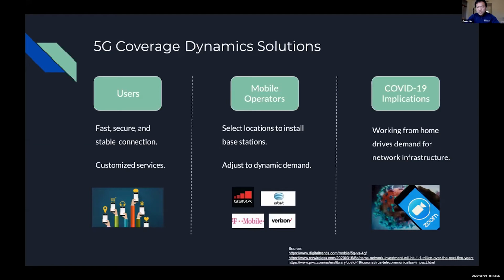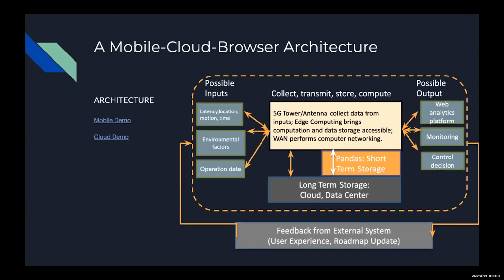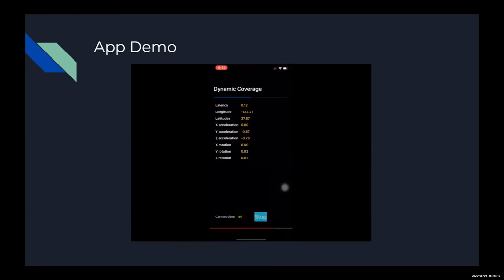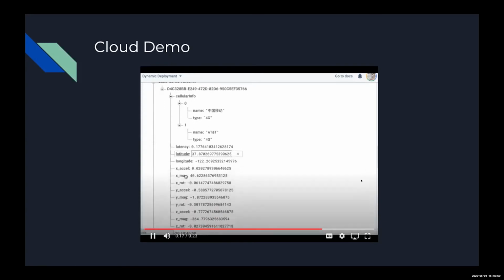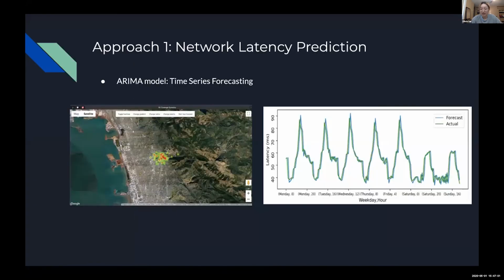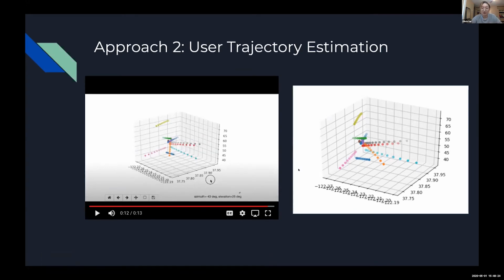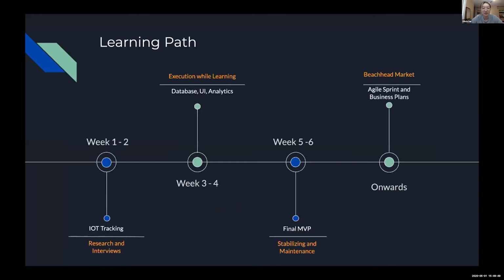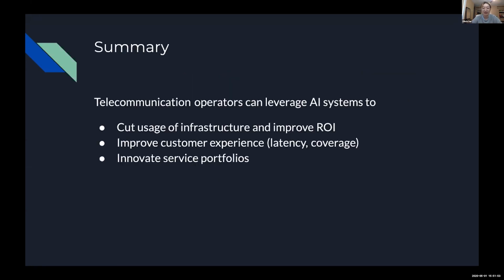5G Coverage Dynamics - AI system to help mobile operators improve network operations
As part of the GSMA & UC Berkeley course collaboration, "Innovating on 5G Mobile Networks with AI", one project team showcases how to employ AI tools to improve network operational efficiency.